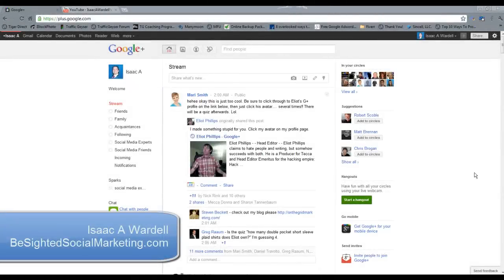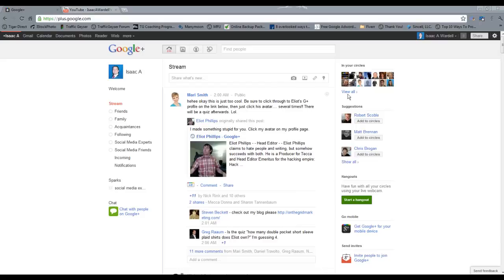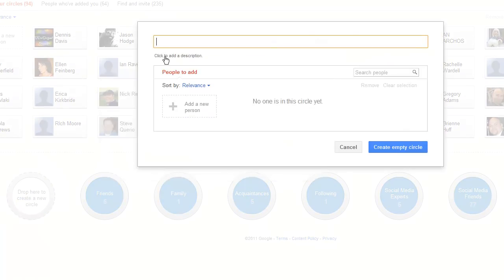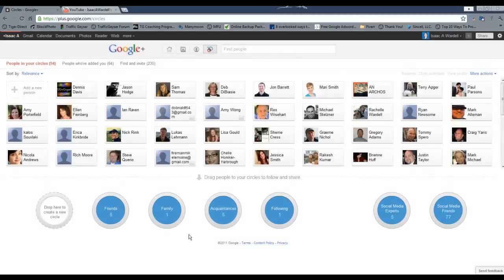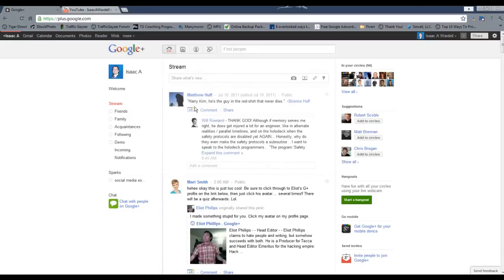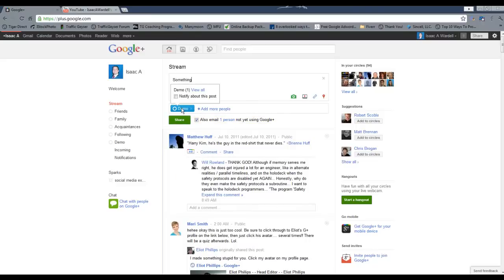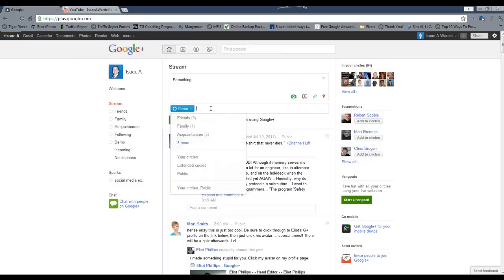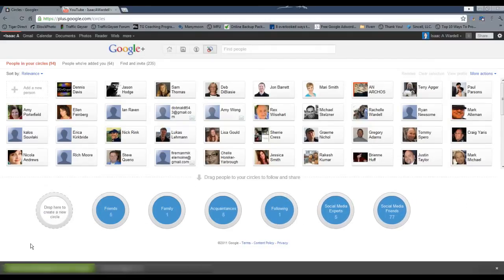How To Add Or Edit Google Plus Circles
- Learn what Google Circles is, and how to add or edit your circles in the new Google Plus.